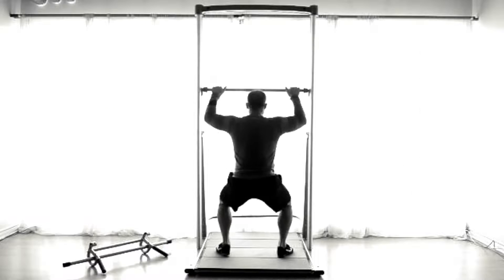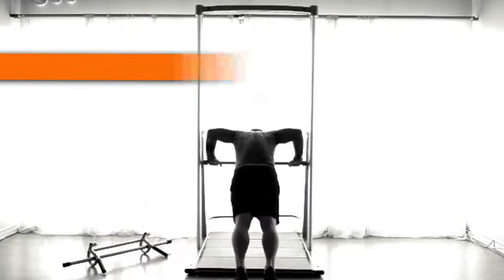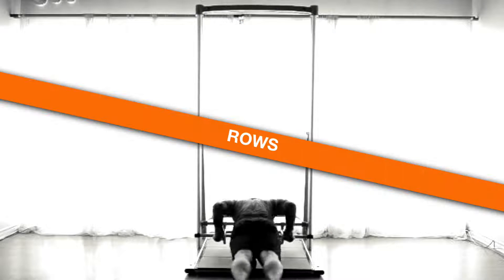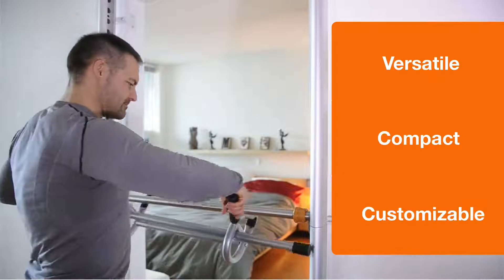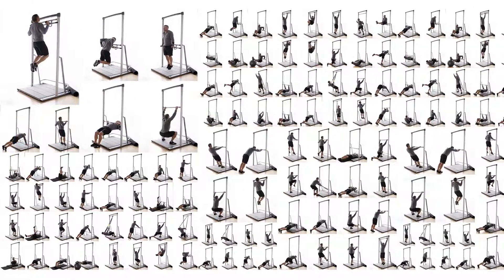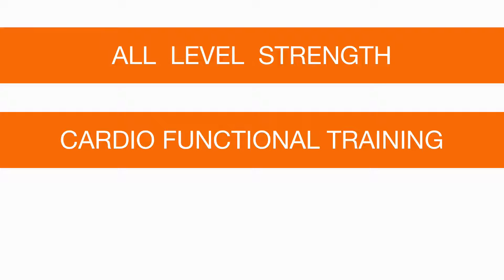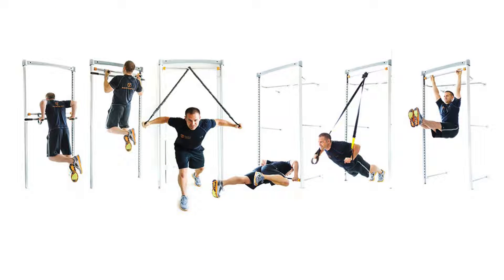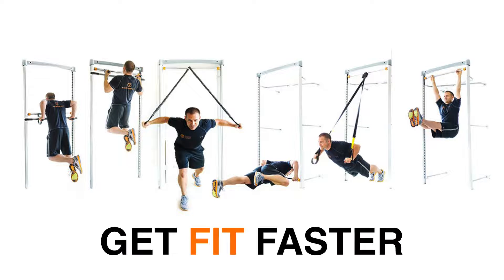These are the best height adjustable exercise bars for bodyweight training and strength training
When looking for fast and efficient home workouts, you will want to include the best height adjustable exercise bars for bodyweight training from SoloStrength®.

You can choose any of the 5 Installation options for the perfect fit in your space, with the best selling and most popular being the free standing pull up bars (indoor and outdoor) you can find here:

Height adjustable exercise pull up bars allow anyone to perform all the fundamental strength exercises you need to get in and keep in great shape with an immediate benefit of feeling stronger mind/body connection.

Simple to use, super fast 3 second bar Adjustable Height Pull Up Bars and Dip Stations by SoloStrength® - built for fast home workouts, supporting sustainable higher fitness levels and the best wellness lifestyle. Functional training, isometrics exercises, bodyweight training, calisthenics workouts, stretching exercise programs and perfect for integrating with suspension training, resistance bands and other training accessories.

You can START as a beginner level, safely and quickly build up your strength, mobility and confidence with easy to learn and follow full body workouts, and progress easily through personal fitness mastery level challenges and sustain your fitness levels more easily with "ready when you are" convenience.

The Ultimate Series has Wall Mounted Gyms, Wall Mounted Foldup Squat Rack and Home Gym, Corner Mounted Pull Up Bars, Free Standing Pull up Bar training stations for your Home Gym Bodyweight Exercise -  TRX Anchor alternatives and functional training with 1000 Lbs Isometric capacity.